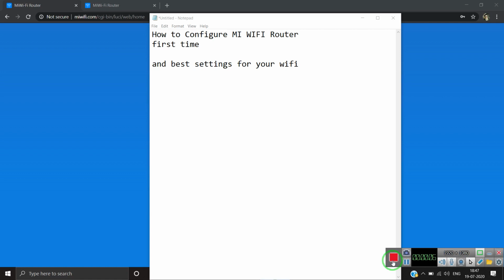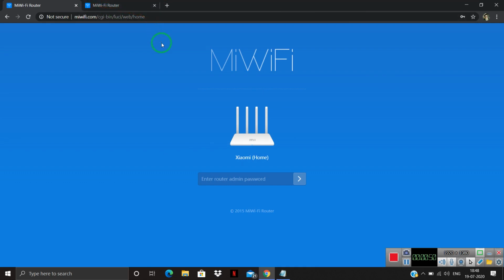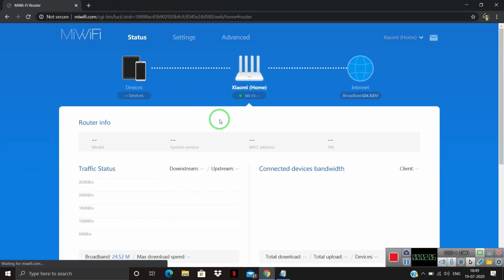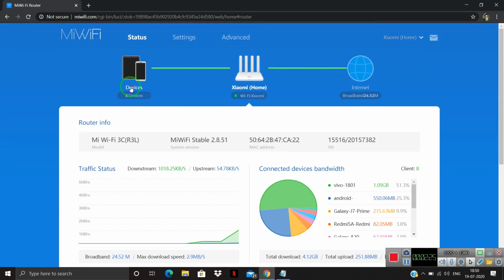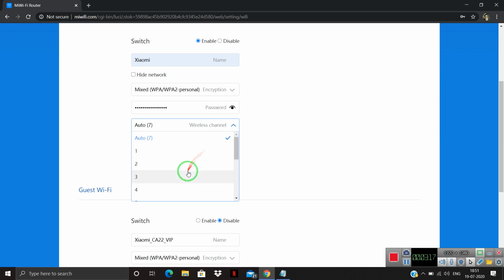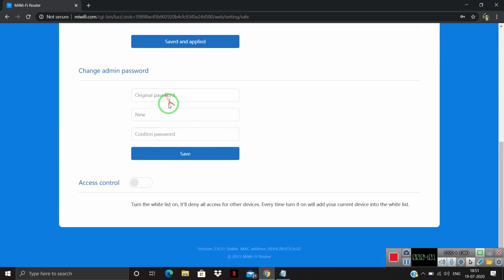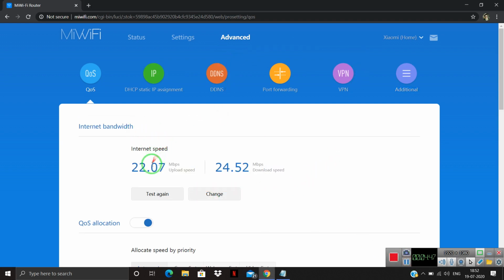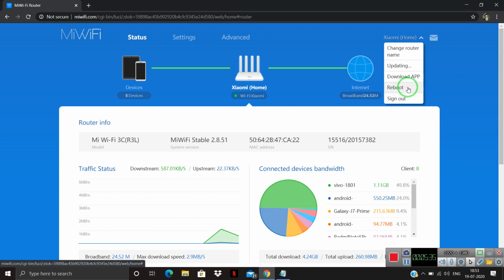How to Setup Wifi Router | how to setup mi wifi router first time | Best Settings for mi wifi Router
i have started this youtube channel to make others to familier with use full technology and current technology

How to Configure MI WIFI Routerfirst time,
and best settings for your wifi,
how to setup wifi router without computer
how to configure router tp-link,
how to connect wifi router to pc,
how to connect router to modem wirelessly,
how to setup a router without a modem,
how to setup wifi router at home,
tp-link router,
router setup page,

xiaomi router 3 setup english

mi wifi setup

how to setup mi router 4c

how to setup mi router 3c in pc

mi wifi router login

mi router configuration for act broadband

mi router configuration pppoe

how to reset mi router 3c